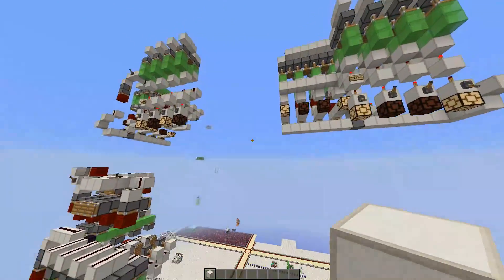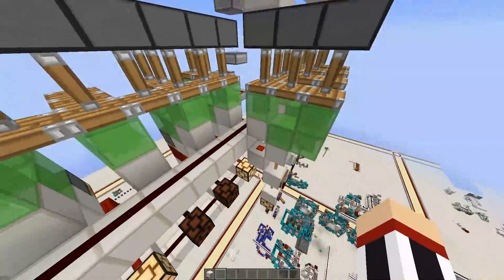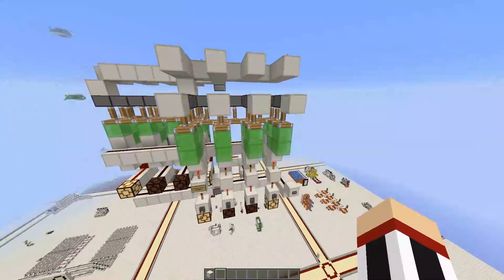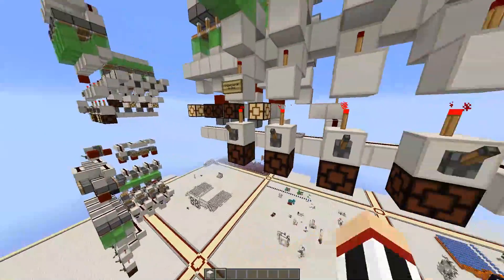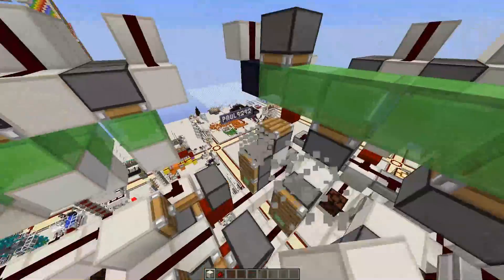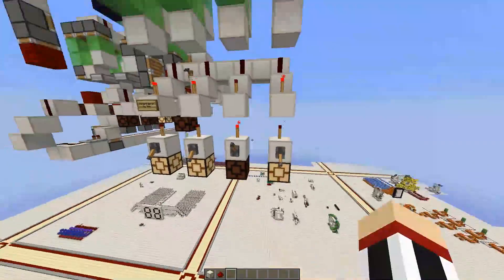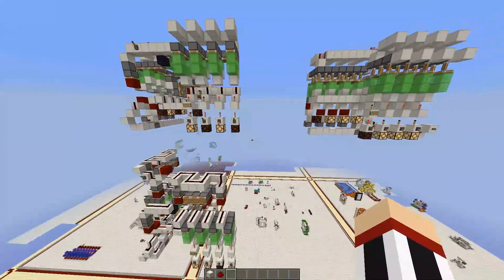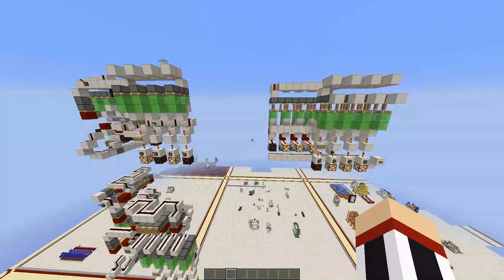Instant Serial Transfer in Minecraft using Microticknology (Proof of concept)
I show you an instant serial concept using microticknology.

Enjoyed this video? Rate it!
(I do read them, but I'm quite lazy as well.)

Useful Links:
- My recording software - Highly recommended!